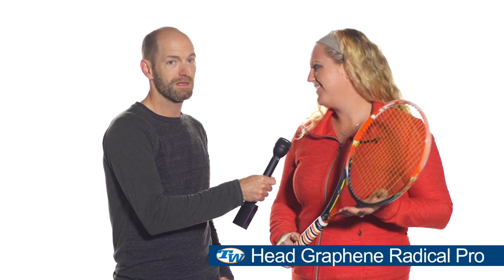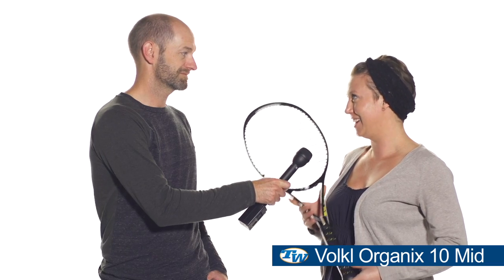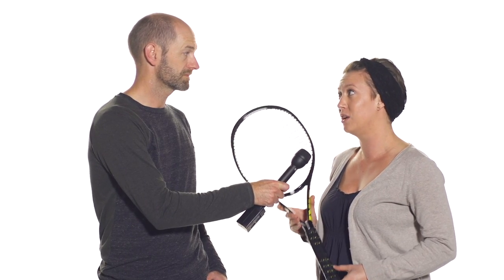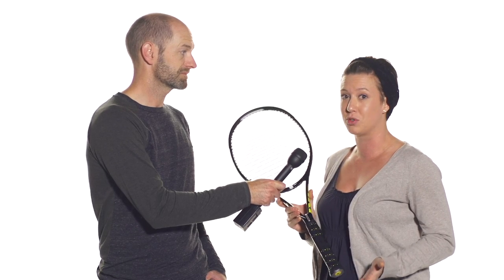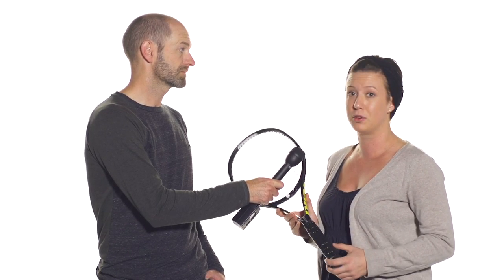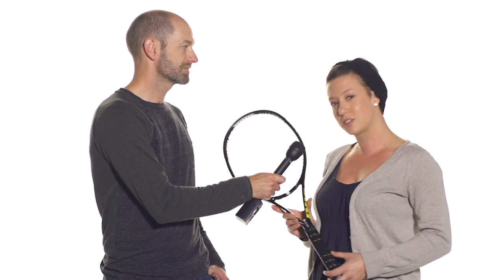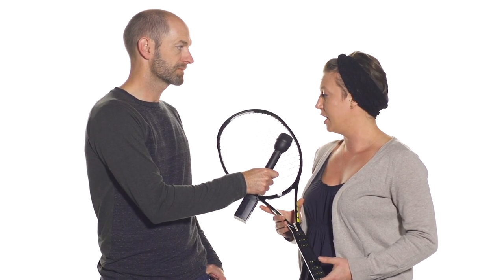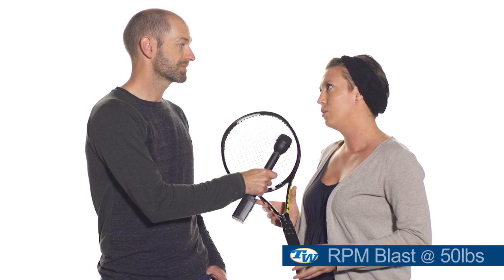Tennis Warehouse VLOG #355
Tennis Warehouse playtesters share what they think are the best tennis racquets.